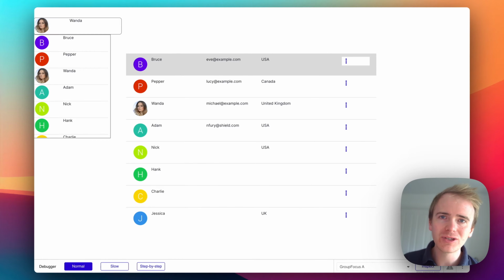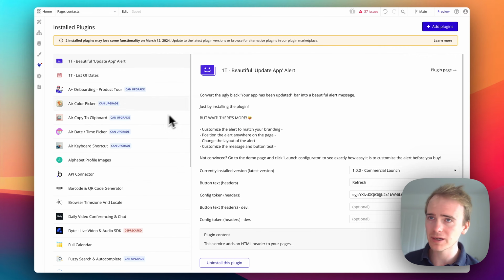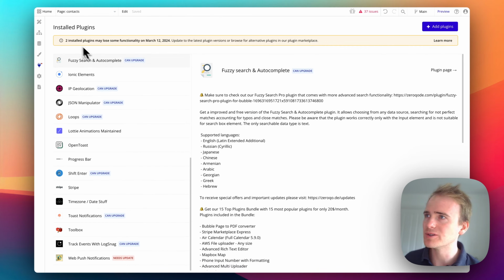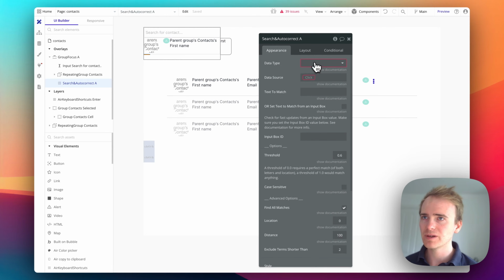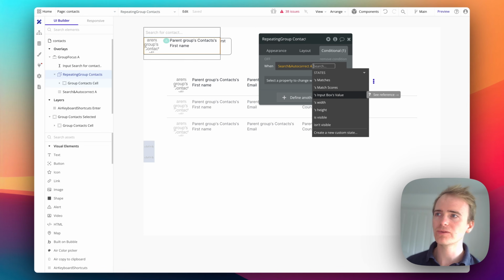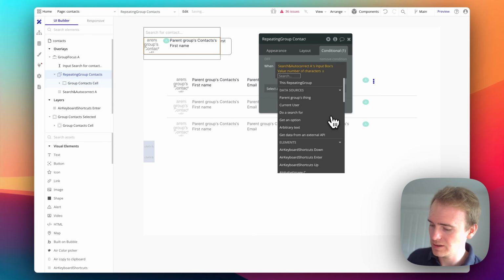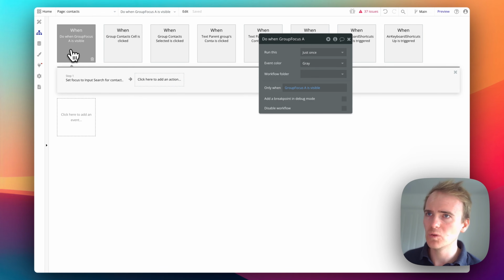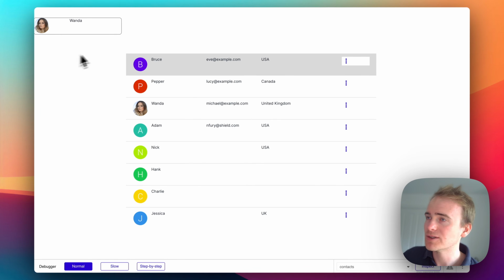Create a Custom Dropdown with Search from Scratch!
In this tutorial, we take the custom dropdown element built in a previous video to the next level by adding a custom search feature. By integrating the "search and autocorrect" plugin in Bubble.io, we overcome the platform's default search limitations, allowing for more flexible and efficient search capabilities. Learn how to set up the search functionality, navigate plugin installation, and optimize the search process for your database contacts.

If you're delving into Bubble.io or exploring the world of no-code development, don't miss out on the invaluable resources

Discover how to enhance your user experience by implementing a search input within a group focus, filtering search results dynamically, and customizing the search parameters to match specific data fields. Follow along step-by-step to master these functionalities and elevate your no-code development skills.

Let's level up our no-code game together with Bubble.io and innovative plugins like never before!

00:00 Giving Custom Search to Custom Dropdown
00:31 Limitations of Default Search Element
00:51 Installing Fuzzy Search and Autocorrect Plugin
01:13 Placing Regular Input in Group Focus
01:50 Adding ID Attribute for Fuzzy Search Plugin
02:32 Arranging Search Elements on the Page
02:55 Configuring Data Type and Source for Search
03:27 Selecting Fields to Search Through
04:01 Filtering Repeating Group Results
04:46 Implementing Character Count for Search
05:16 Examining Workflow for Showing Group Focus
05:36 Setting Focus When Group Focus is Visible
06:03 Testing Set Focus and Search Functionality
06:14 Searching and Selecting Results
06:45 Searching Data Not Displayed in Repeating Group